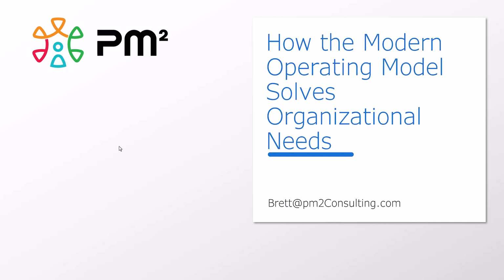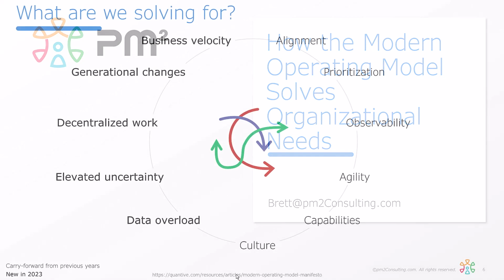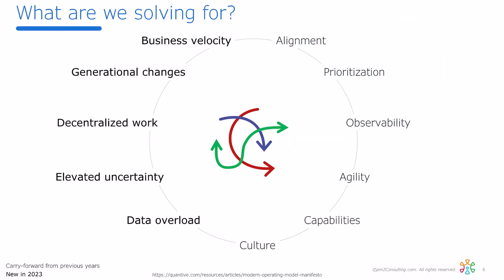How to solve around 2023s turbulent times